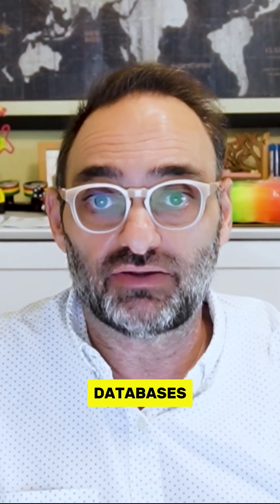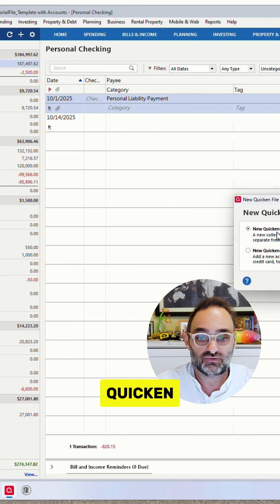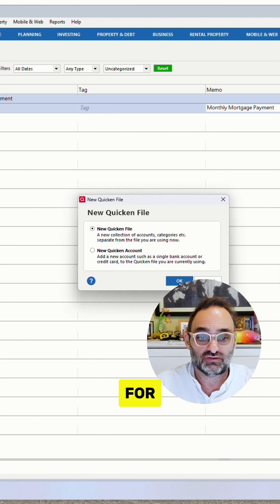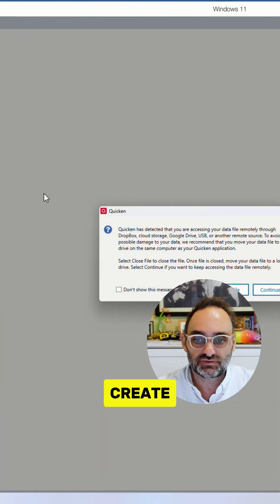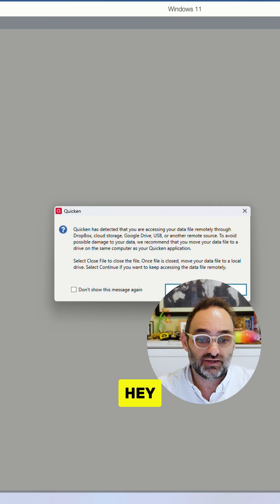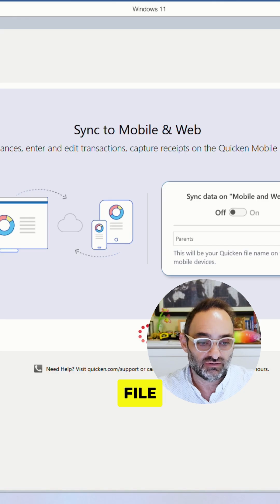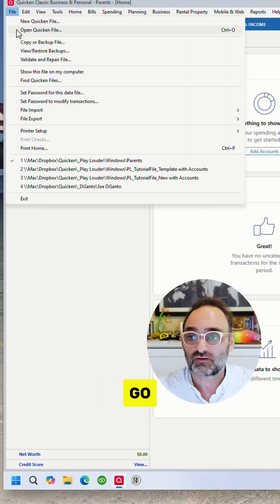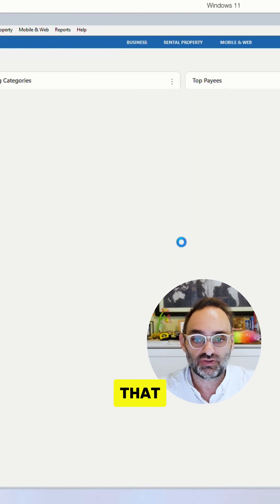MASTER managing separate accounts in Quicken fast!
Find out how to effectively manage multiple financial accounts in Quicken by creating separate database files and easily switching between them. Learn the secrets to streamlining your finances and gaining control over your money management effortlessly.

As a former executive producer/owner of an Emmy Award-winning production and post-production company, I understand how hard it can be to navigate your finances while running a successful business or just living your life.

Hi, I’m Joe DiSanto. I spent 20 years in Los Angeles building entertainment businesses, managing artists’ careers, working on the world’s biggest brands, and investing millions of dollars in real estate. I’ve now moved on to follow my passion to help others navigate their own personal and business adventures and help maximize their financial potential.

Personal Finance Mastery (PFM) integrates all five critical components of wealth-building into a unified system:

✔️ TRACK: Learn Quicken, and Always Know Where You Stand Financially

✔️ PLAN: Mastermind Your Financial Freedom Roadmap

✔️ MULTIPLY: Supercharge Your Savings with Market & Real Estate Investments

✔️ EARN: Level Up Your Income with Work and Business Ideas

✔️ RETAIN: Discover and Implement the Secrets of Tax Planning Experts ALL

FOR JUST $997 PLUS, you'll receive 5 free bonus gifts: 1. The PFM Pre-Built Quicken Templates ($197 Value) 2. The PFM Freedom Number Calculator ($247 Value) 3. The PFM Real Estate Evaluation Toolkit ($247 Value) 4. The PFM Fast-Track Workshop ($247 Value) 5. Lifetime Access to Personal Finance Mastery ($497)

Check out this video about how my template files can save you A LOT of time!

ALSO CHECK OUT Joe DiSanto Insights

BooksOnline